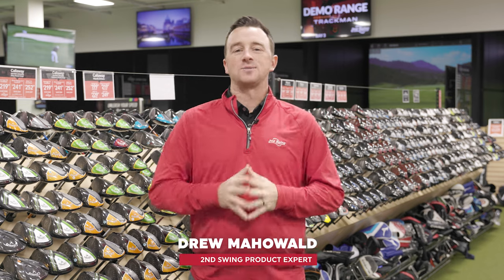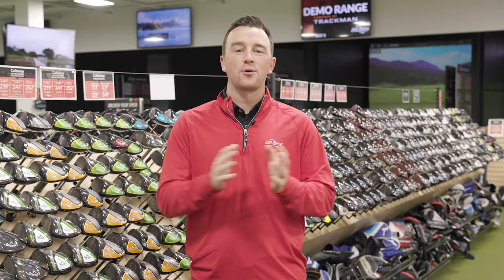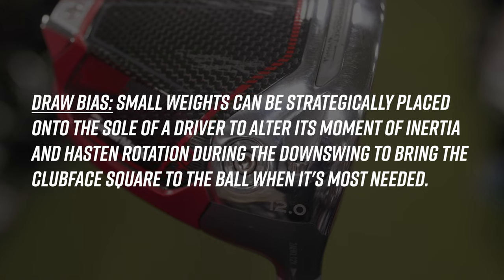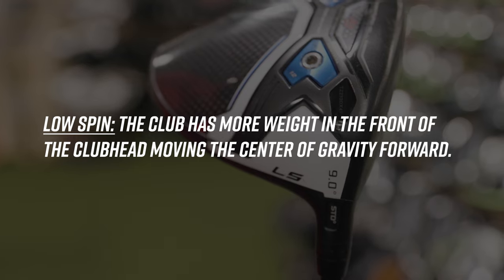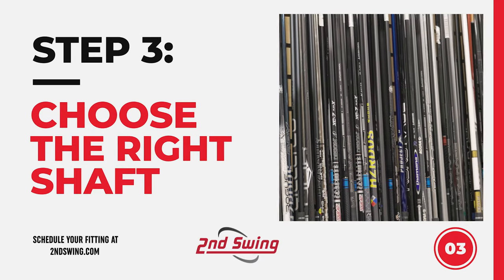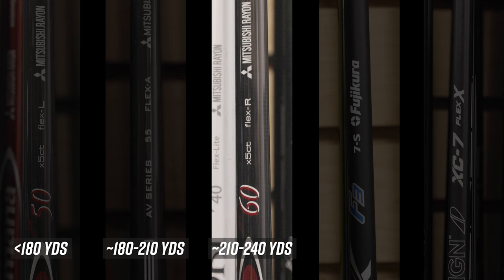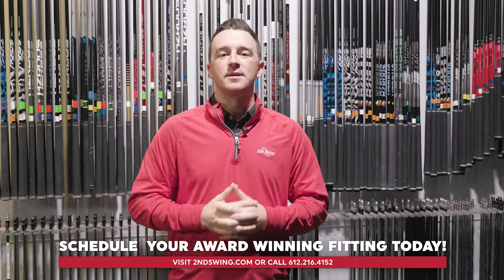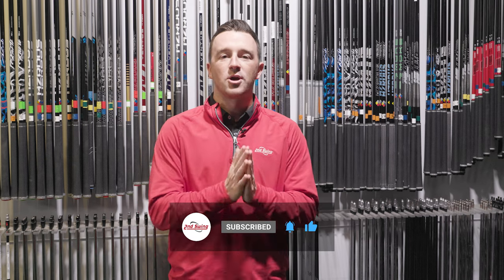HOW TO CHOOSE THE RIGHT GOLF DRIVER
Understanding how to choose the right golf driver for your golf game can help you shoot lower scores. At 2nd Swing Golf, our massive inventory of both new and used golf clubs allows us to provide any golfer with the perfect driver that fits their swing and their budget.

0:00 Intro
0:33 Identify Your Goals
1:07 Select The Right Clubhead
2:43 Select The Right Shaft

In this video, 2nd Swing's Drew Mahowald walks shows viewers how to choose the right golf driver through three steps: Identify Your Goals, Select The Right Clubhead, and Select The Right Shaft.

Golfers who successfully navigate these three steps will understand how to choose the right golf driver for their golf game.